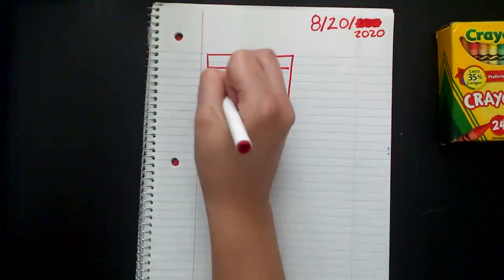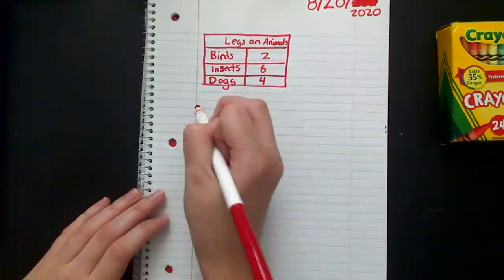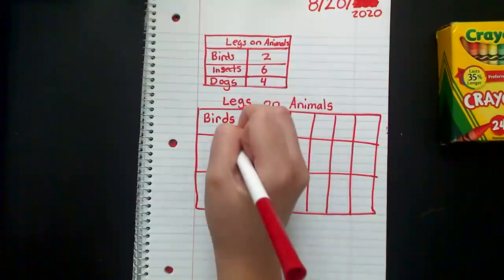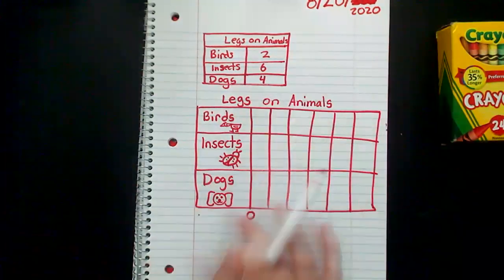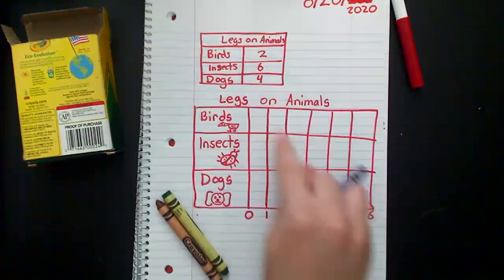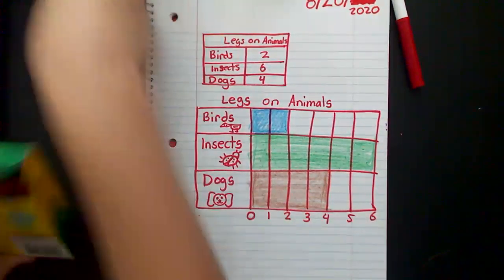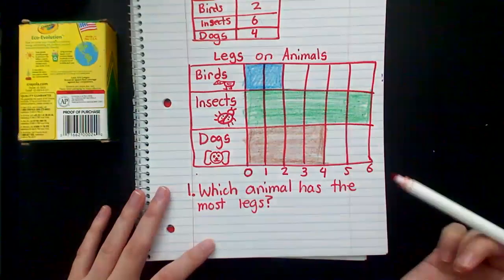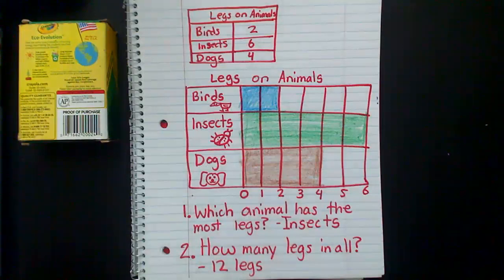Topic 15 Lesson 4 From Tables to Graphs